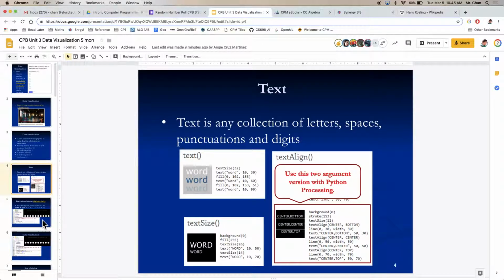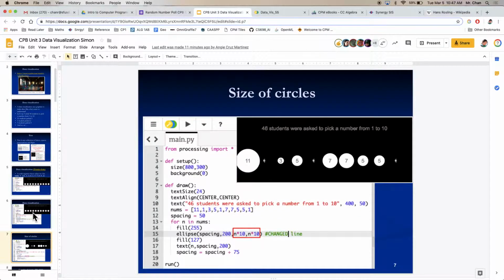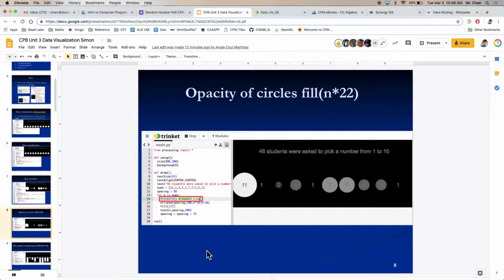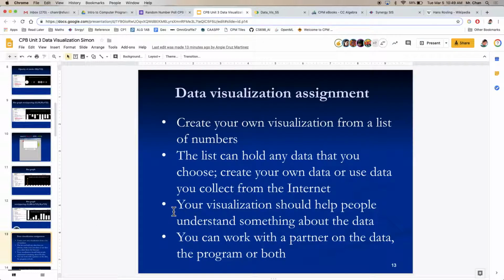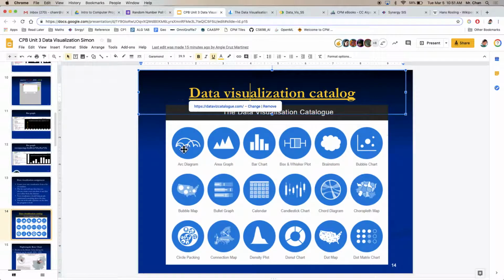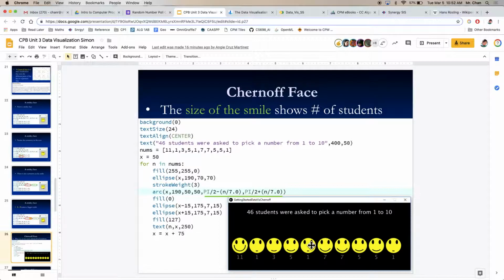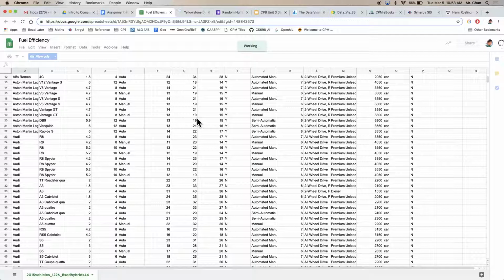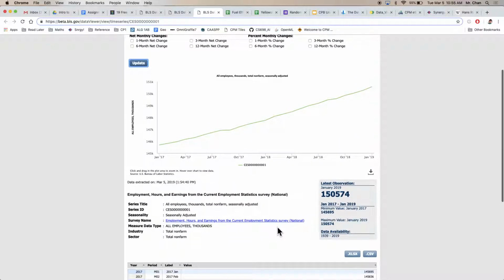Block 4 Data Visualization Intro